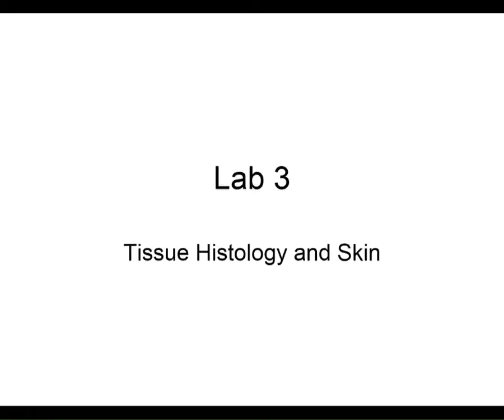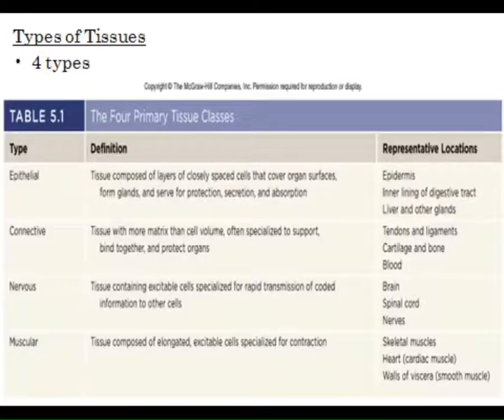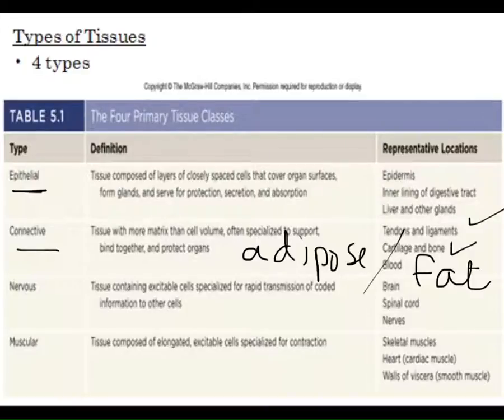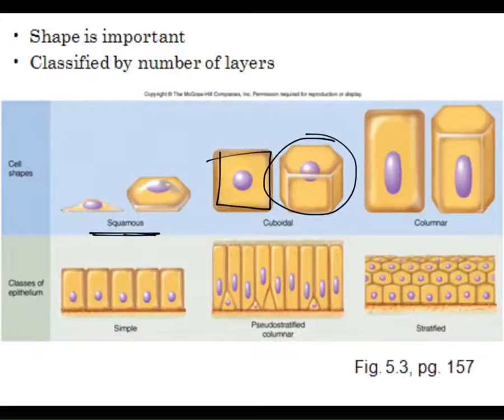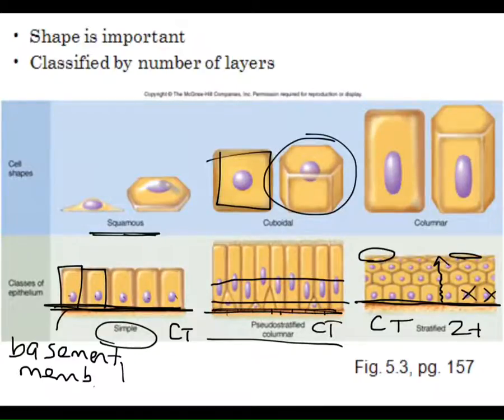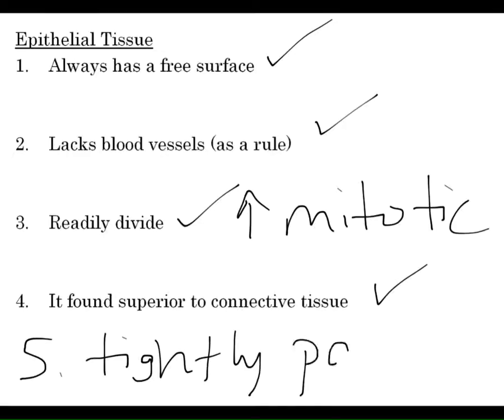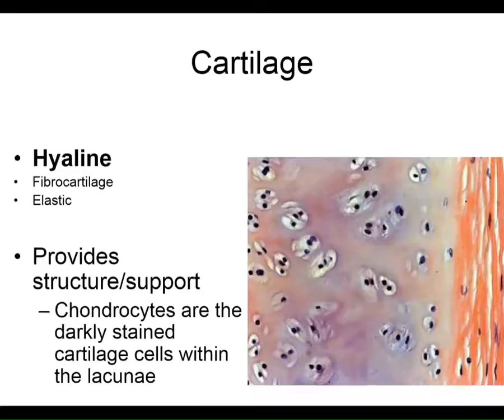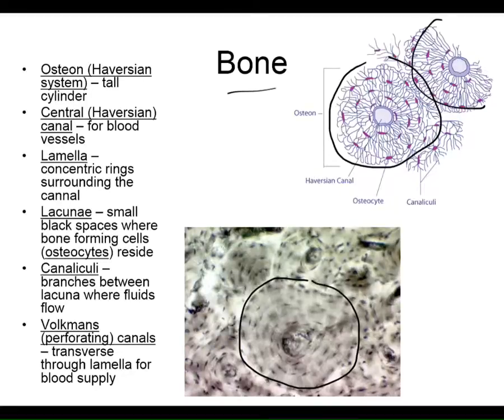Macauley BIoL 105 Lab 3 (Histology and Skin)